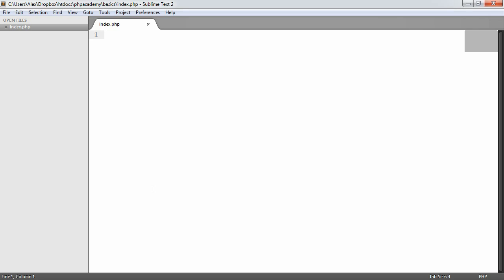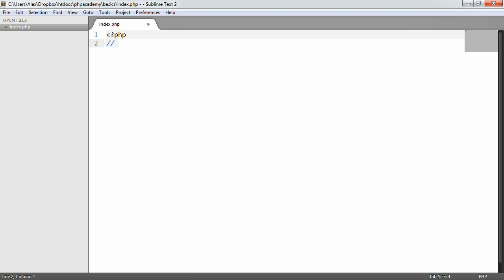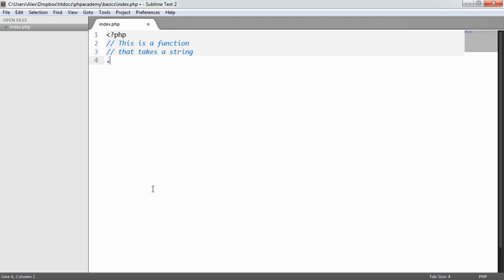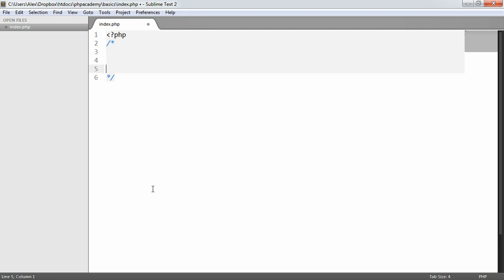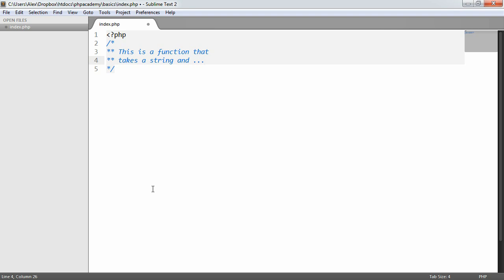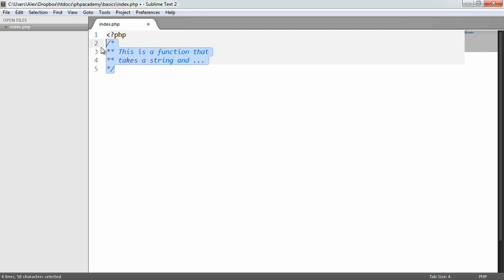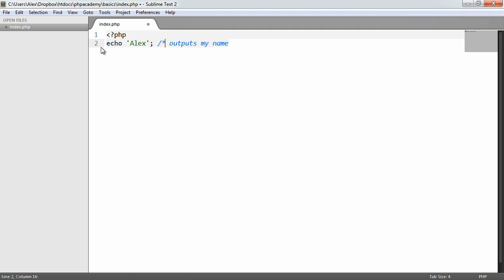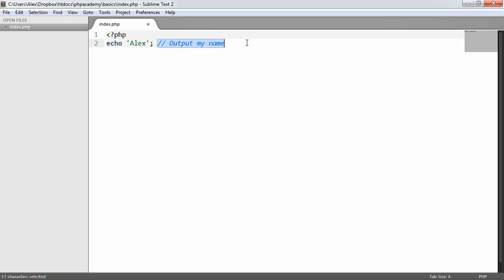Learn PHP: Commenting